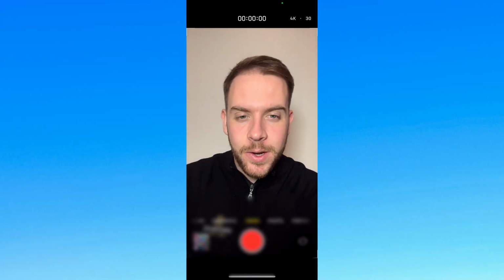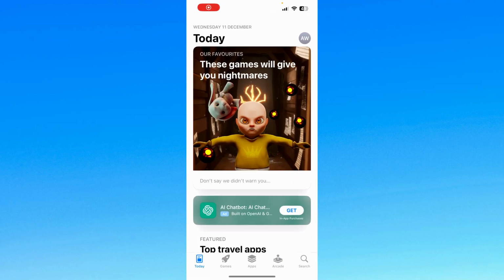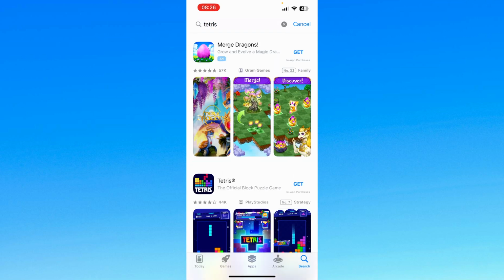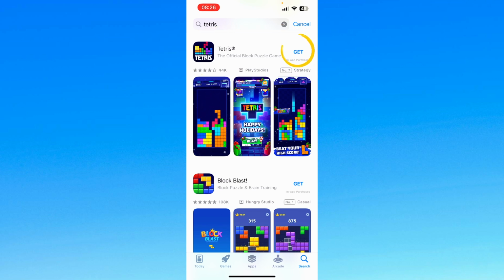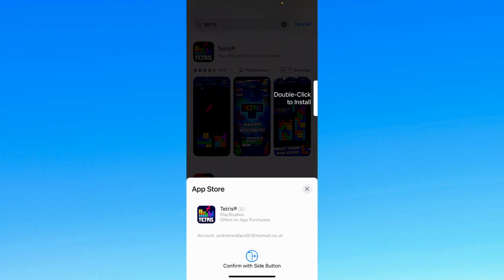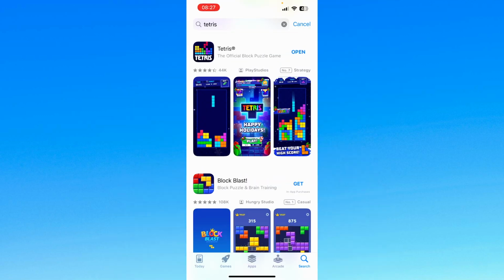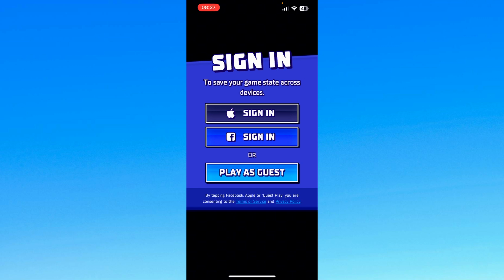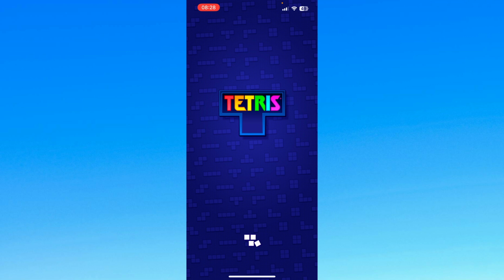How To Download & Install Tetris On Mobile - iPhone & Android (Step-By-Step) - 2025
🚀 In this video tutorial, I will show you step-by-step how to download & install the Tetris mobile app (iPhone & Android).